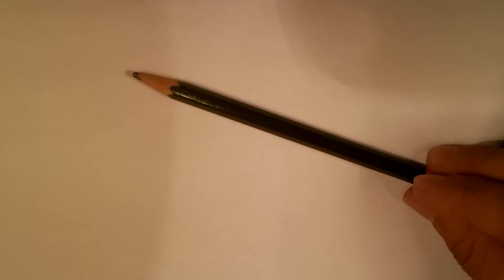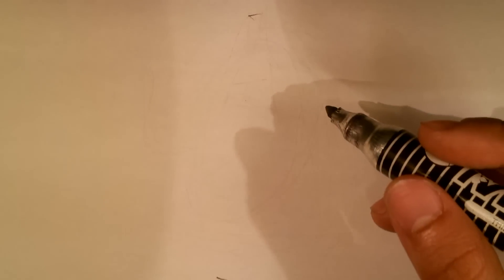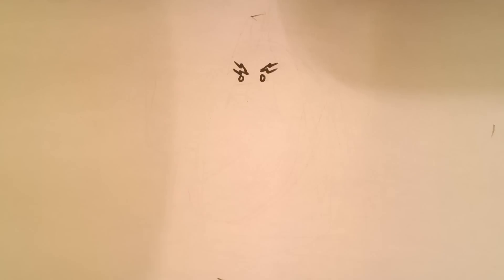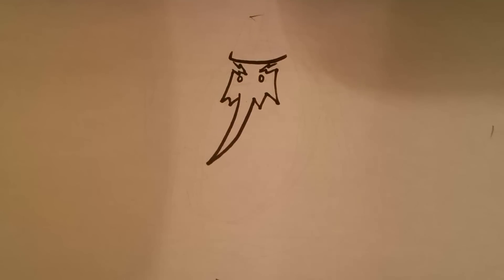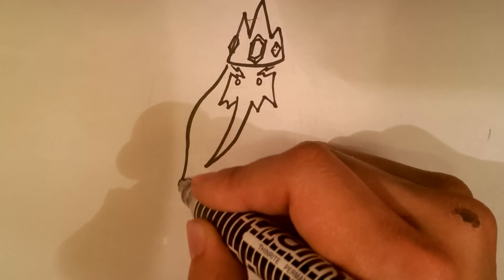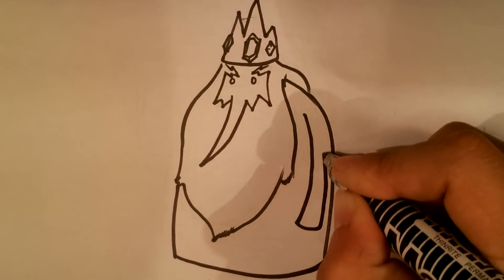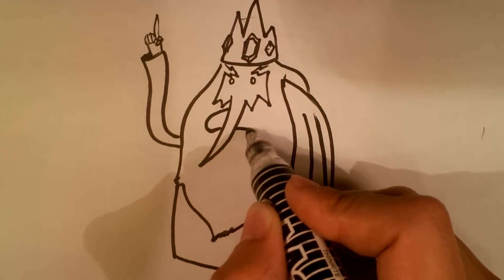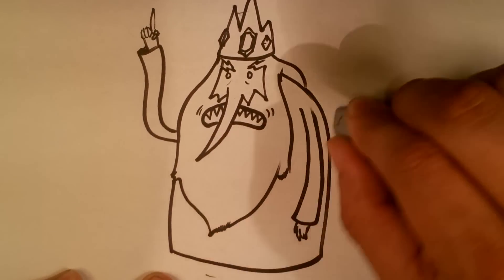How to Draw the Ice king from Adventure Time - Easy Things to Draw